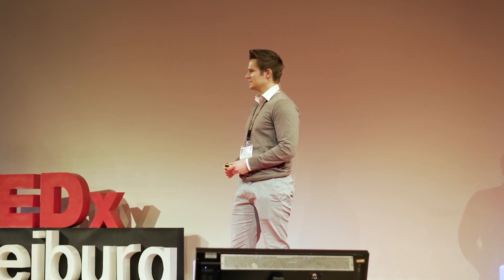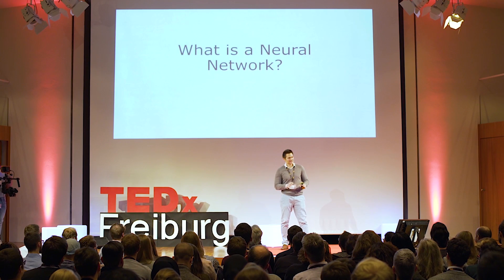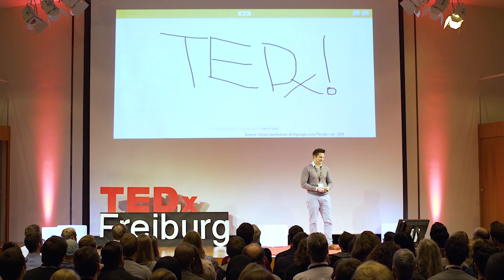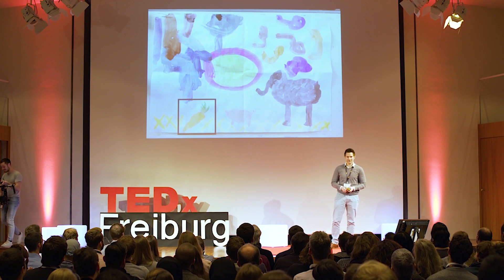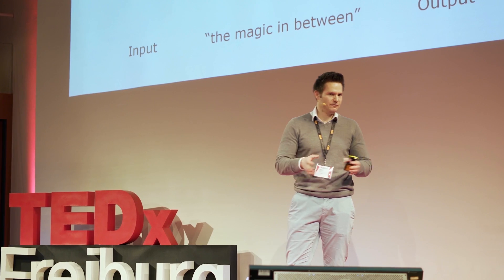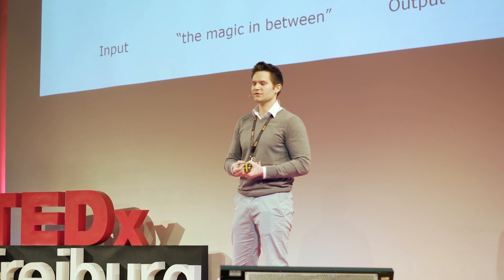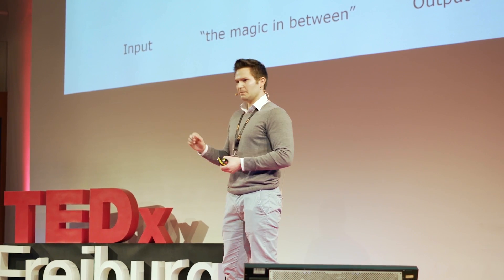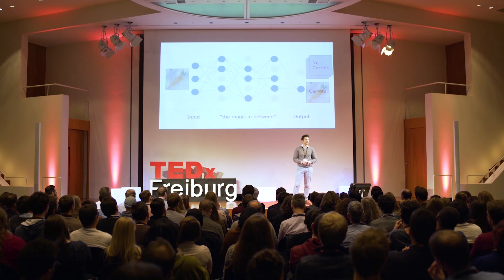Finding elephants doesn't make neural nets almighty | Sebastian Wagner | TEDxFreiburg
Sebastian Wagner, CEO of Freiburg based high-tech start-up Geospin, uses a vivid demonstration of an app that recognizes objects drawn in simple lines and fascinating examples of picture recognition to explain how big data is used and neural networks work.
His lively presentation explores the possibilities of artificial intelligence, but also examines the limits of this emerging technology. Sebastian Wagner is CEO and co-founder of Geospin, a Freiburg-based start-up focusing on geospatial deep learning. In 2016 he completed his Ph.D. at the Chair of Information Systems Research at the University of Freiburg and his work in the field of Big Data Analytics has received multiple international research awards. Before Sebastian founded his own company with four friends, he worked at Berkeley Lab in California as a software developer. This talk was given at a TEDx event using the TED conference format but independently organized by a local community.